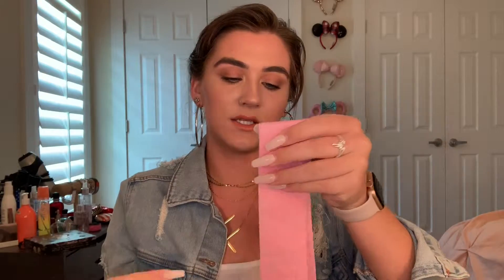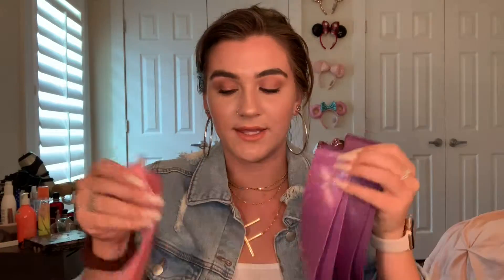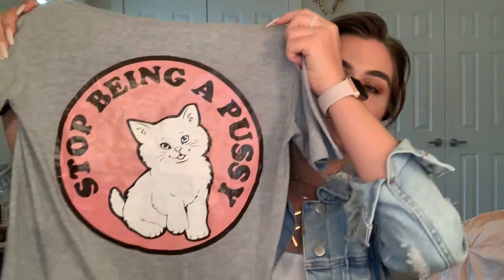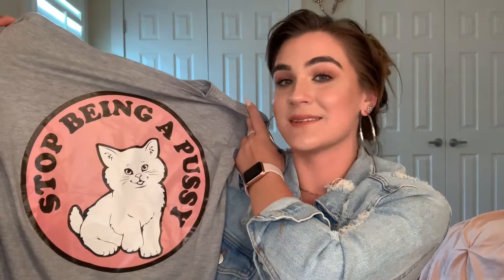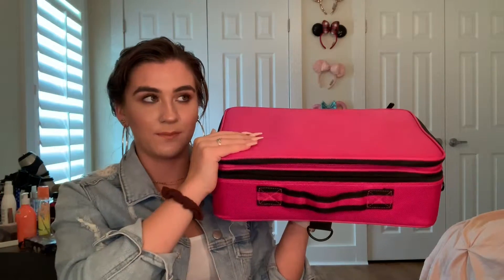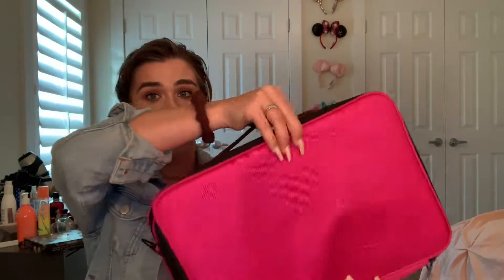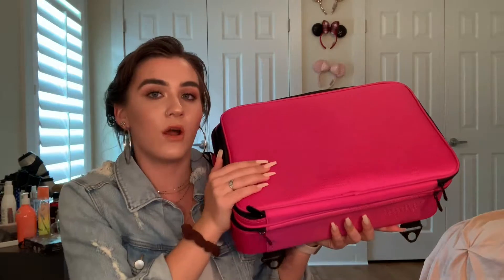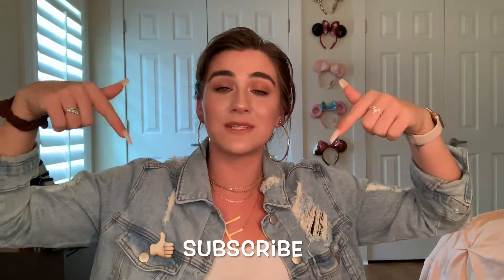Things I bought on Amazon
Products Mentioned:

- Stop being a pussy shirt
- Makeup bag
- Reusable cups
- F necklace
- Perfect Peach bands
- Straw cleaner set
- Phone case
- Wellness greens